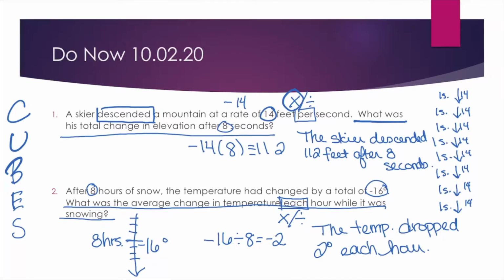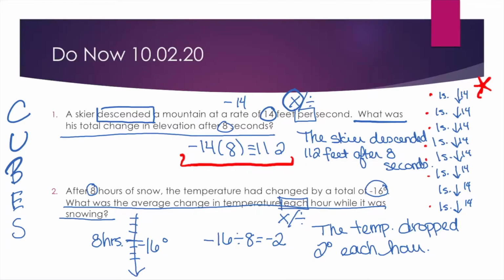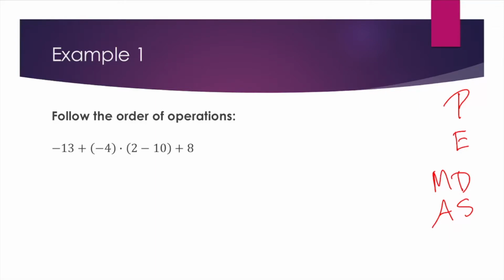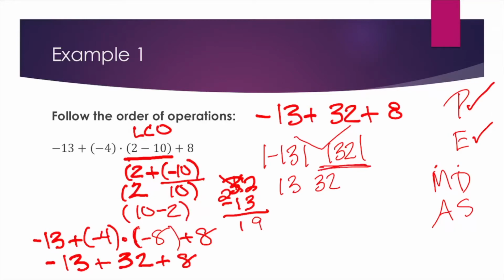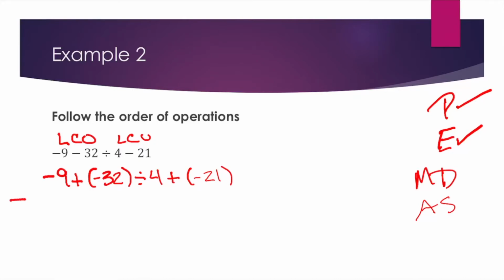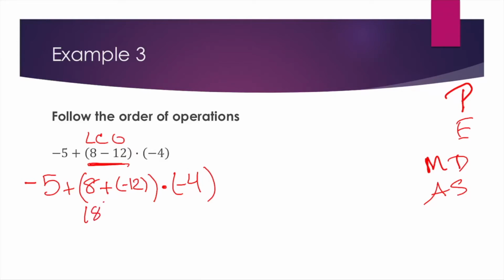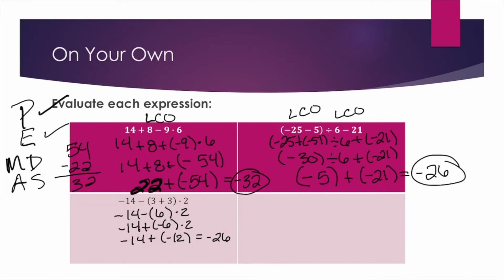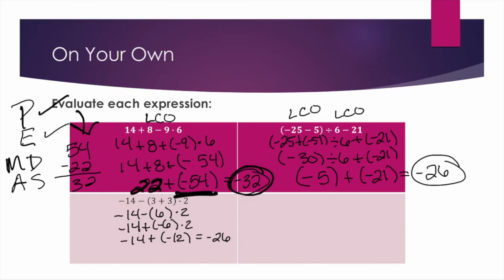Introduction to Order of Operations